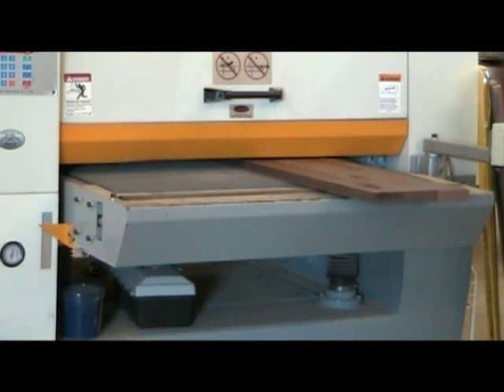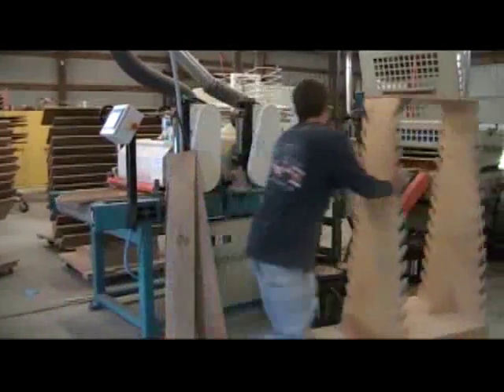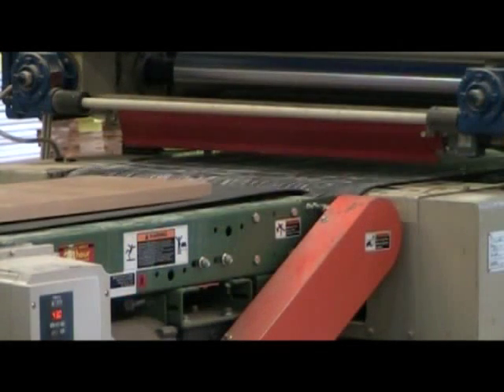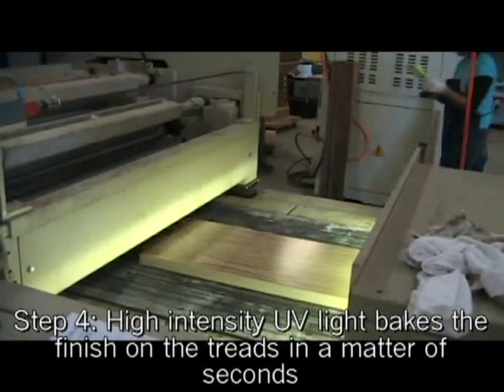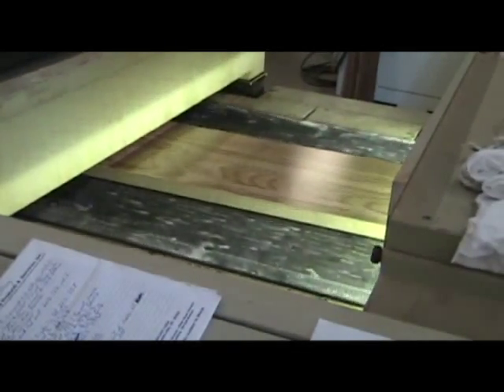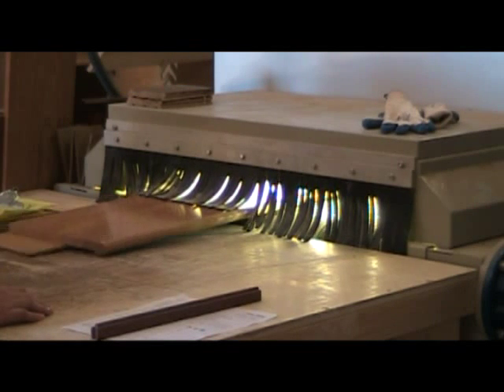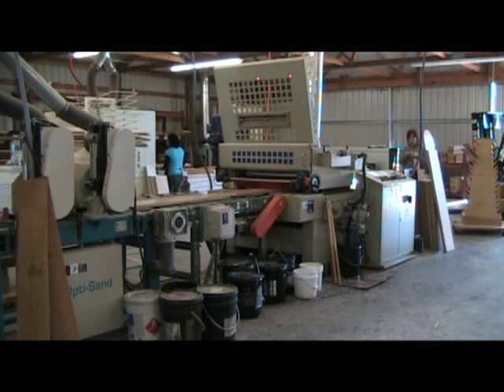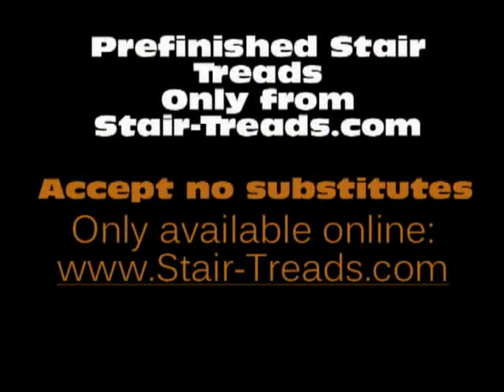How Prefinished Stair Treads are Made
This video features a short clip of how prefinished stair treads are made. It features our state-of-the-art UV finish line with roll coaters and wide belt sanders. The finish contains Aluminum Oxide and is cured with high intensity UV (Ultra Violet) lamps.